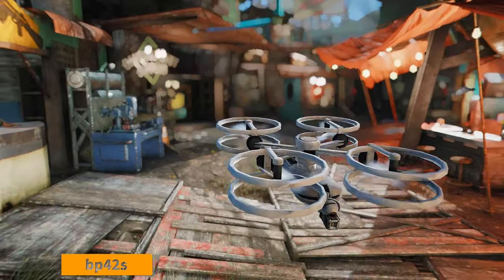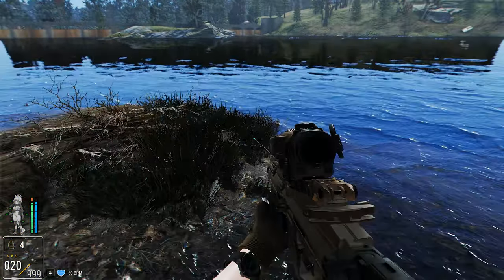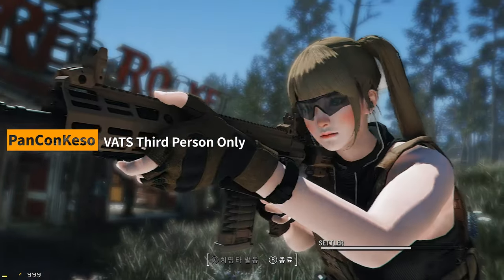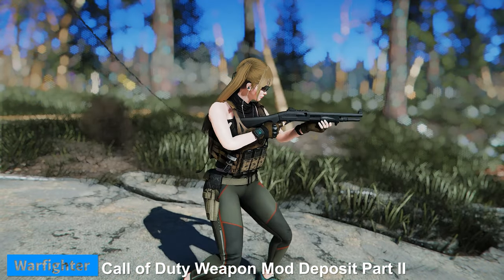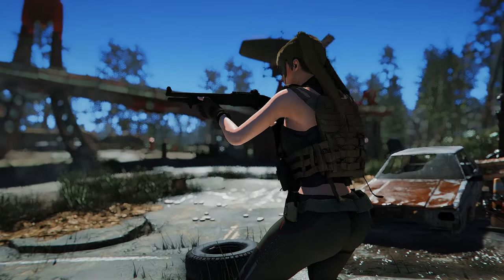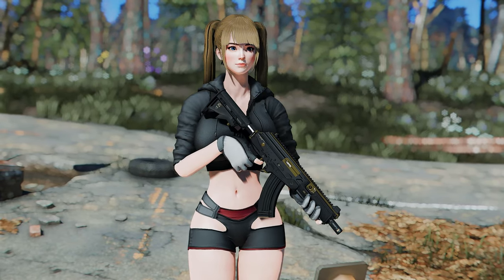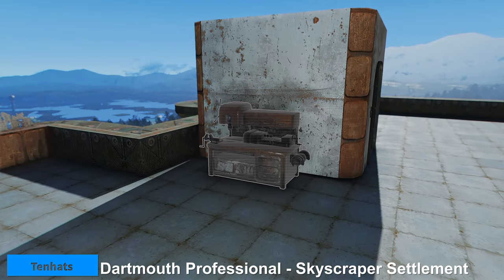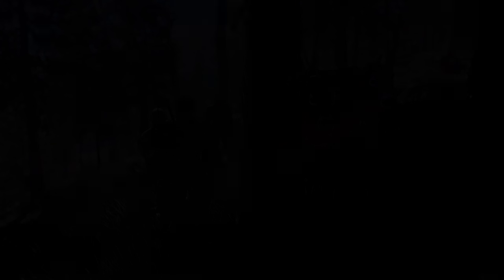16 Must-Have New Fallout 4 Mods That Enhance Your Gameplay, Weapon, Outfit, Settlement, More...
I. PRESET
🔴 ARJAFIELD Custom Camera Preset Pack

II. CHAPTER

00:00 INTRO

00:24 1. GAMEPLAY
00:31 1) Manual Reload - F4SE

01:03 2) Invulnerable Peepers - RobCo Patcher

01:25 3) KB47 - Robot
- KB47's Discord Server

01:36 4) Improved Guards

02:05 5) Project Reality Footsteps FO4 Expansion

02:22 6) Project Reality Footsteps FO4

02:51 7) Cut Content NPCs - All in One

03:32 8) VATS Third Person Only

03:57 9) Scaleform Copy Paste

04:35 2. WEAPON
04:46 1) Call of Duty Weapon Mod Deposit Part II

05:19 2) MW2019 - CR-56 (AMAX) Assault Rifle

05:58 3) MW2019 - Model 680 Pump Action Shotgun

06:31 4) The .22 Pistol Pack

07:01 3. OUTFIT
07:11 1) Technical Competition Sportswear

07:48 4. SATTLEMENT
07:54 1) Scrap Zapper 2

08:32 2) Dartmouth Professional - Skyscraper Settlement

09:27 OUTRO